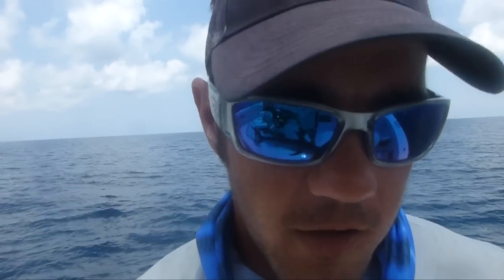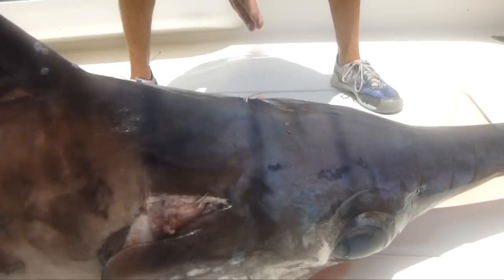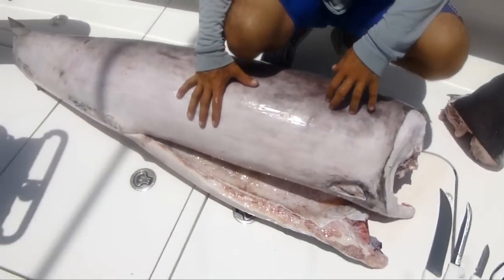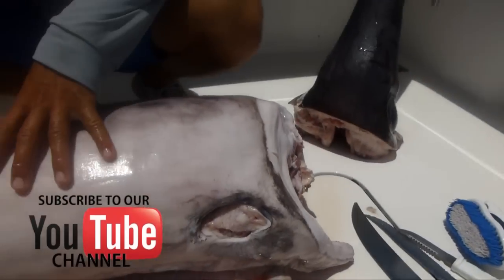HOW TO PREPARE A SWORDFISH WITH THE BOOBY TRAP FISHING TEAM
How to plug and prepare a swordfish on the boat ride home. Its very important to follow these steps to insure your swordfish meat will taste the best it can. After following these break down steps your swordfish filet's will be ready for any recipe. This how to video will walk you through each step from gutting the fish, to cleaning the swordfish, to washing the outer-skin, and even what to do with your trophy swordfish bill.